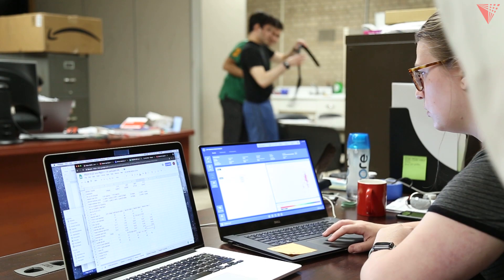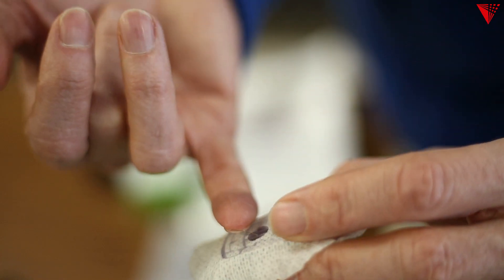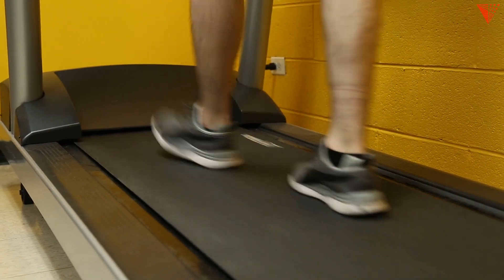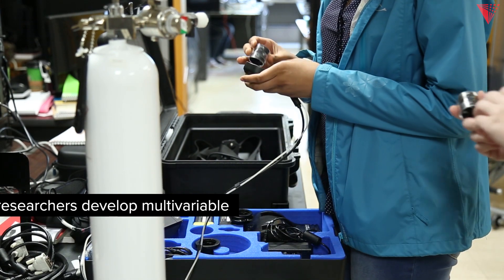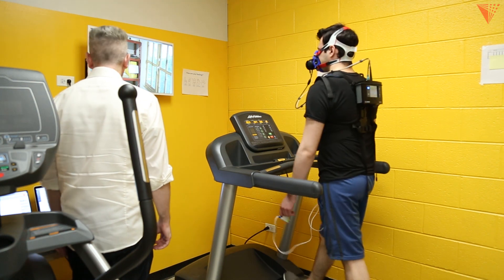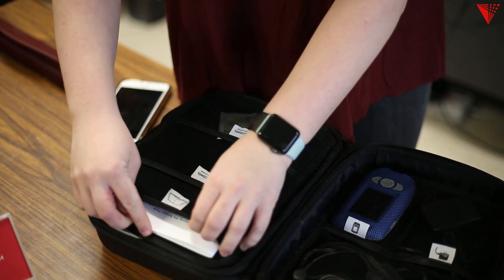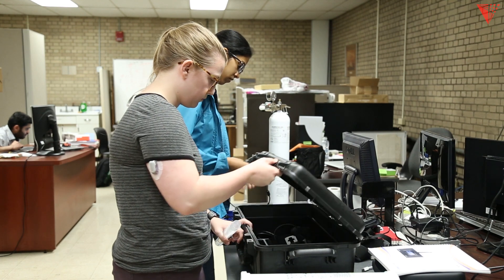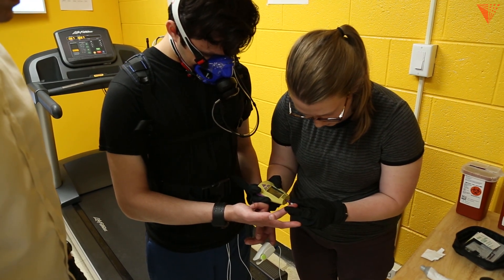Artificial Pancreas: Researchers develop algorithms, devices for next generation diabetes care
Researchers at Illinois Tech are developing the algorithms for a multivariable artificial pancreas (AP)  that uses additional information from wristbands to improve insulin administrations decisions for people with diabetes.These multivariable AP algorithms will use information extracted from wearable devices (heart rate, energy expenditure, movement) to mitigate better the effects of exercise, stress and sleep on glucose levels.

Once completed, the artificial pancreas will consist of a glucose sensor, a wristband, a dedicated smartphone and an insulin pump. It will be fully automated and will not expect any manual inputs from the user such as meal amounts or indication of an exercise session.

The research is funded by the National Institutes of Health and the Juvenile Diabetes Research Foundation.